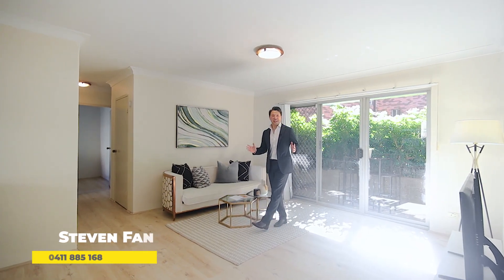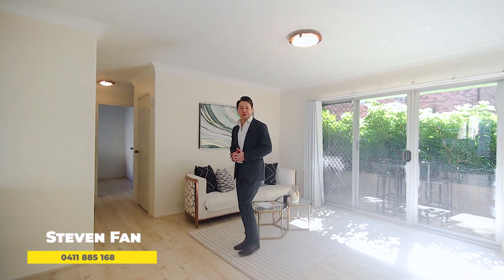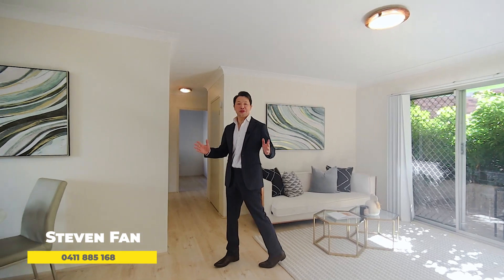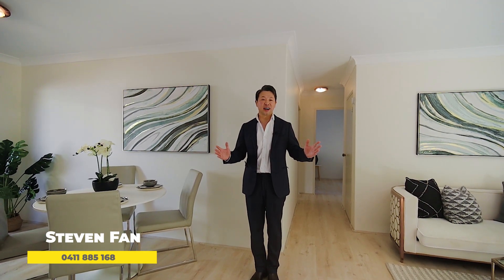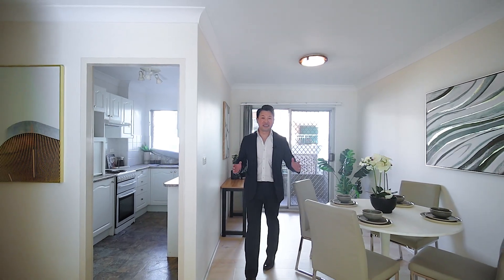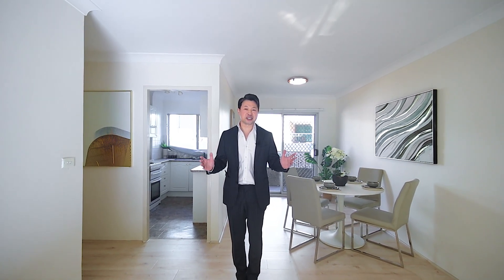37/17-25 Elizabeth St, Parramatta Sold $550,000 by Ray White Parramatta Group, Steven Fan